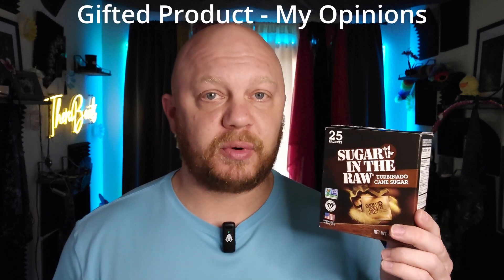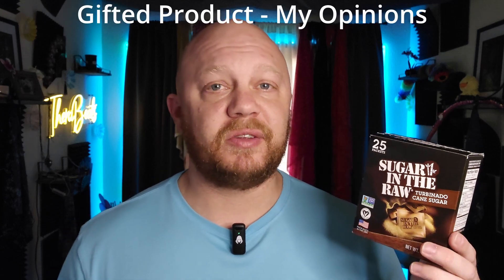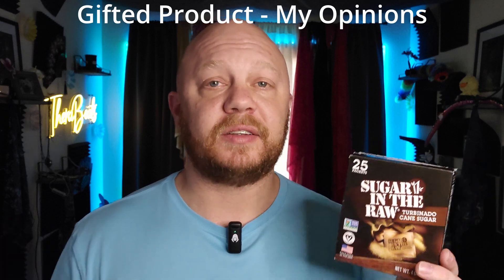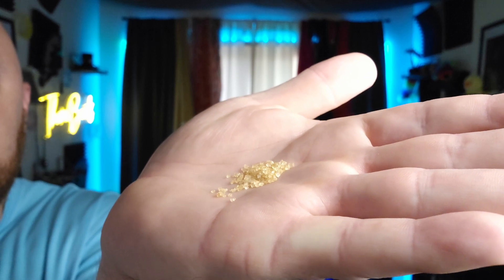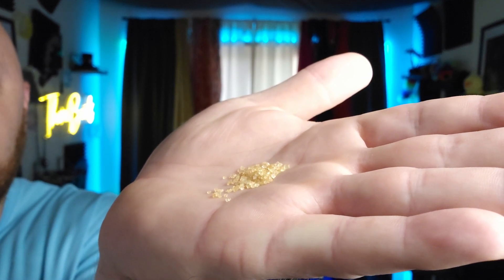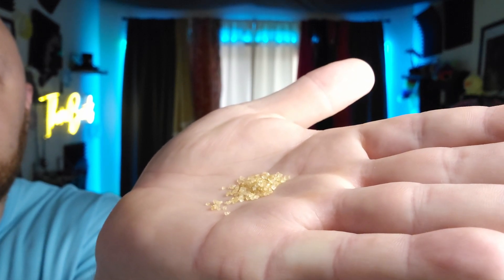This is the best tasting packet sugar Ive ever used.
SUGAR IN THE RAW PACKETS 25 is a Turbinado sugar made exclusively from sugarcane. Juice is extracted from the sugarcane and then crystallized through evaporation to maintain its natural molasses, golden color, and distinctive flavor. The resulting crystals are rinsed with a very small amount of water to remove just enough stickiness to make the product free-flowing. We pack this Turbinado sugar and market it under the Sugar In The Raw brand name. How to use: Add it to your coffee, tea, cappuccino, or latte. Replace white sugar in recipes with an equal quantity of Sugar In The Raw. Sprinkle over cereal or fruit. Mix with cinnamon and sprinkle over pancakes, waffles, or French toast. Use as a topping on muffins, cookies, and other baked treats. Blend with fruit and skim milk or yogurt for a healthy smoothie. Use in glazes and sauces for meat and poultry.